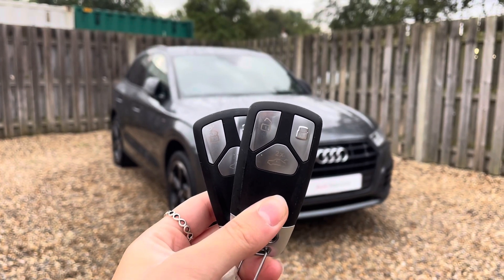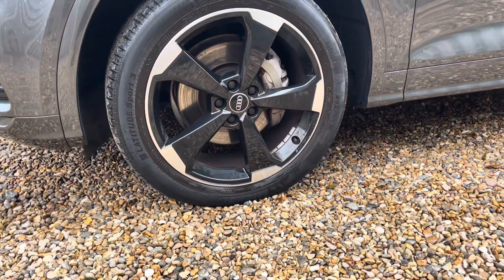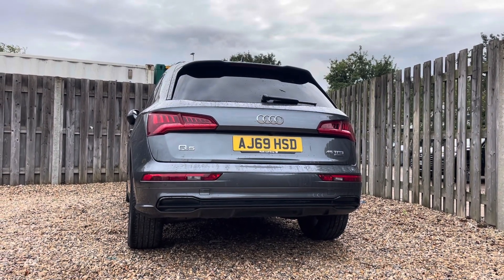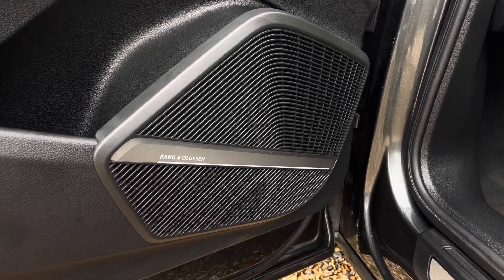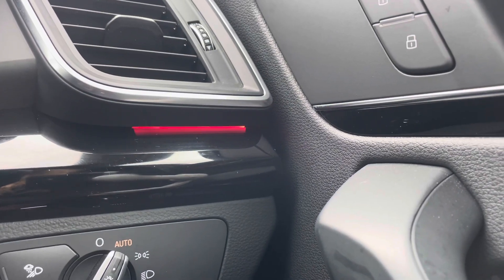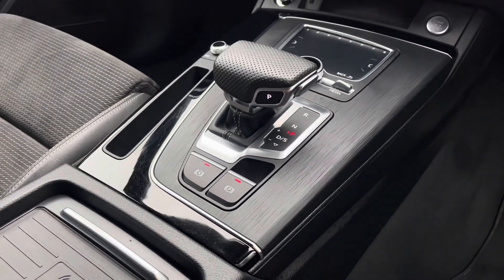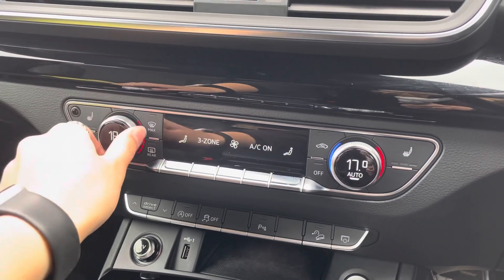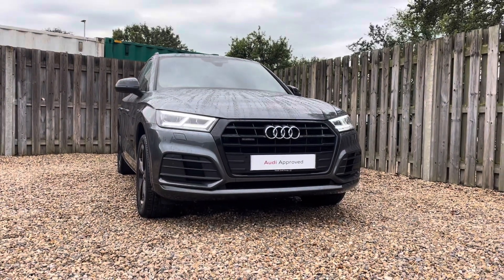AUDI Q5 BLACK EDITION - CAMBRIDGE AUDI